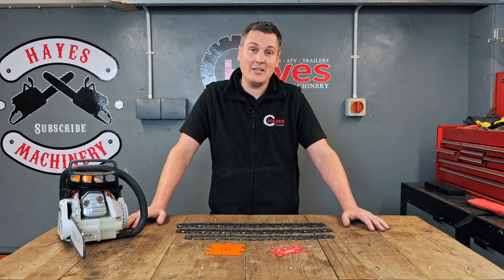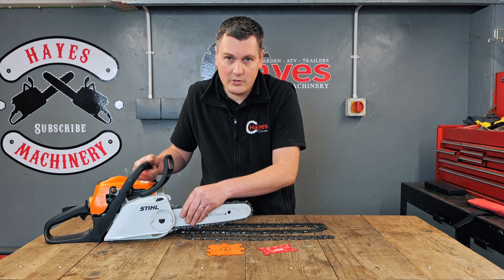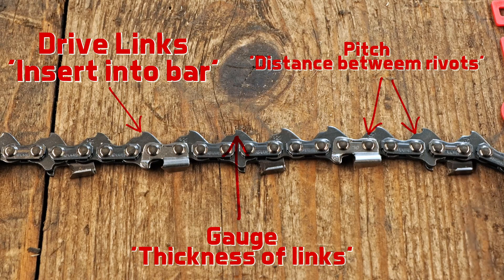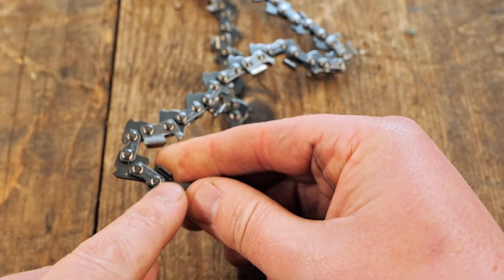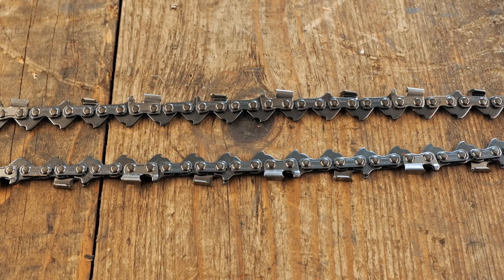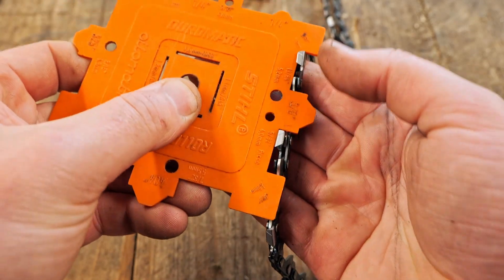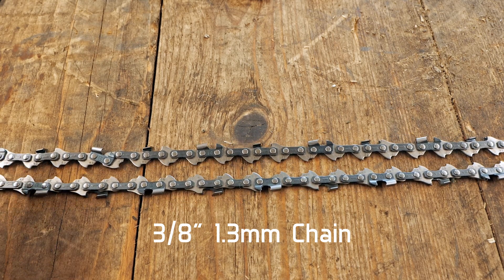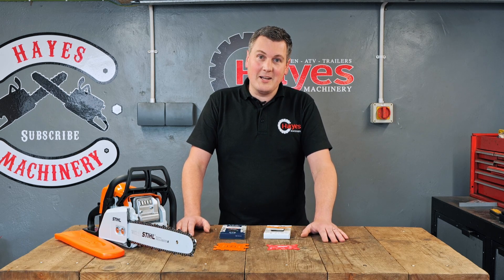How To Identify Your Chainsaw Chain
This video is to help you identify the chain from your chainsaw. A quick guide on how to find out what size chainsaw chain you need if your bar does not show the gauge and pitch.

Oregon Kit which includes tool. (Other kits available)

If you'd like to visit our other YouTube channel at Hayes Machinery, find the link here,